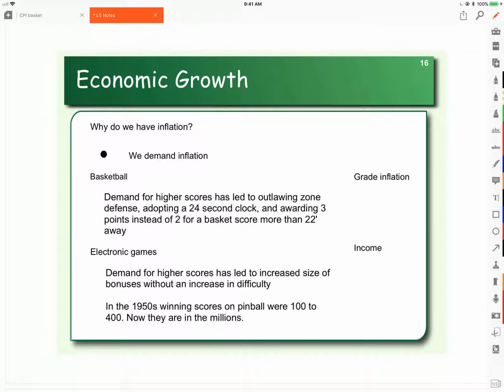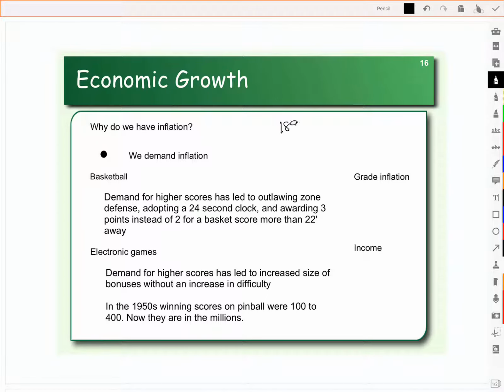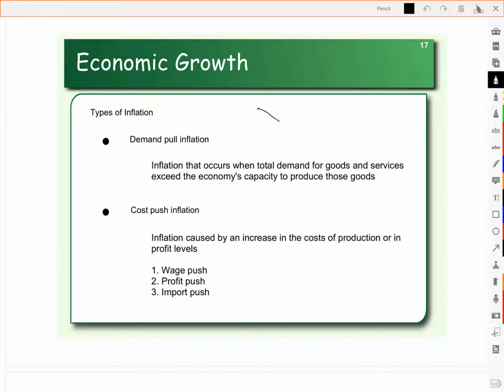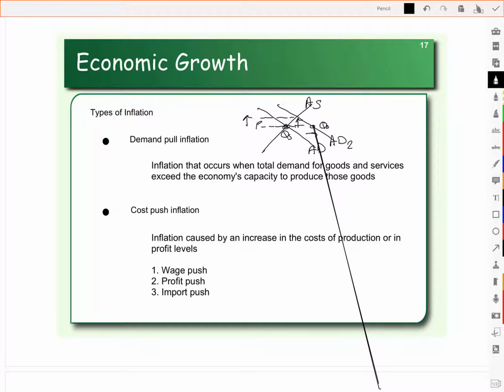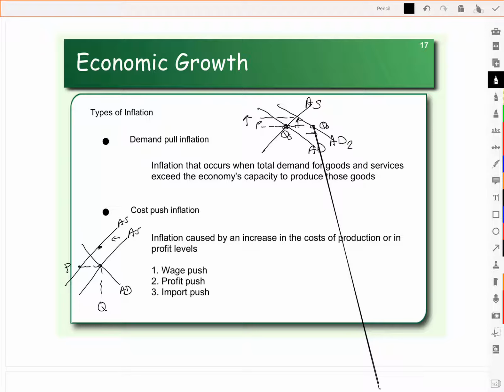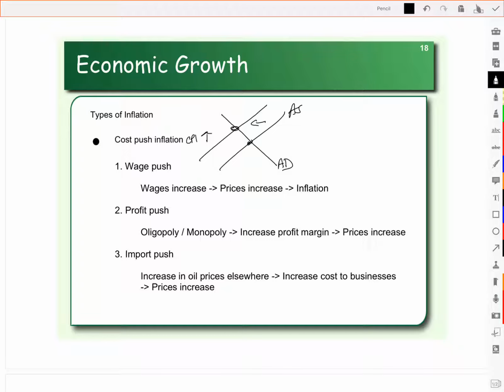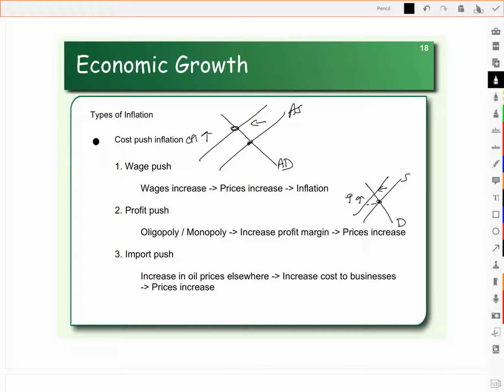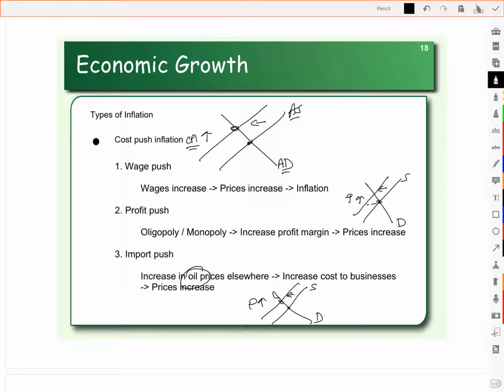Types of Inflation